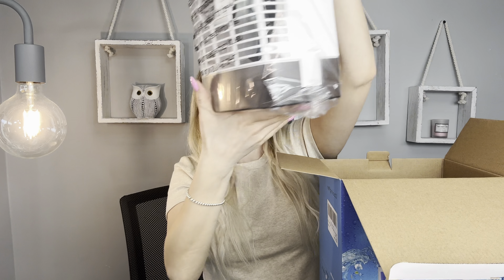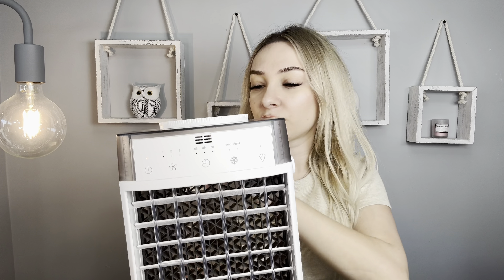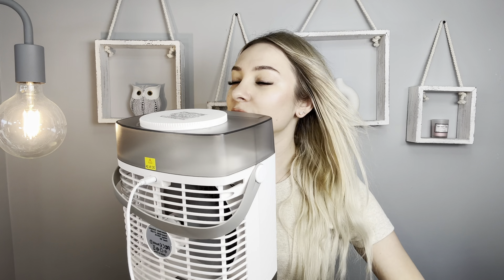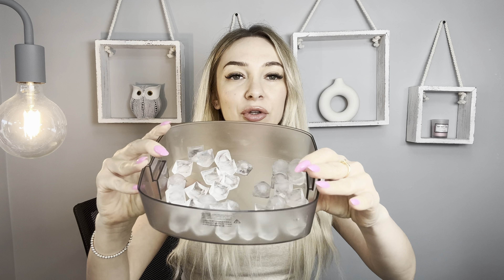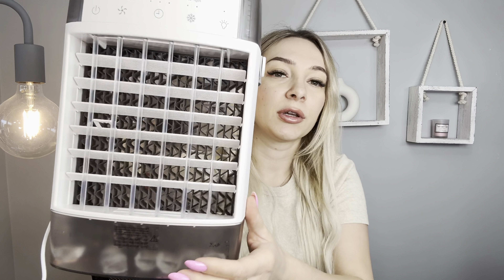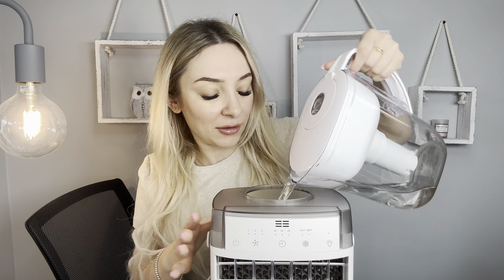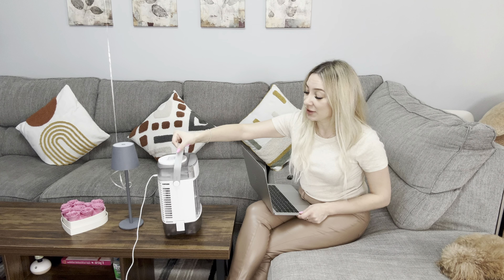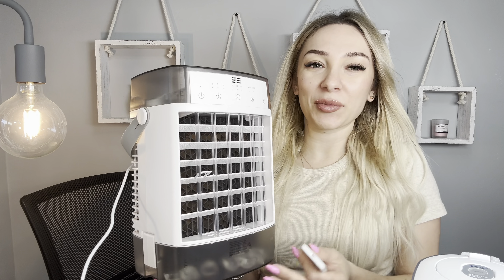DUDIFFY Portable Air Conditioners, 4-IN-1 Portable AC Unit with Remote Control